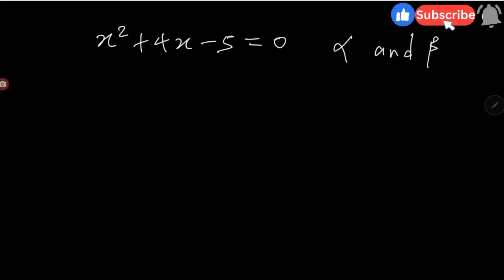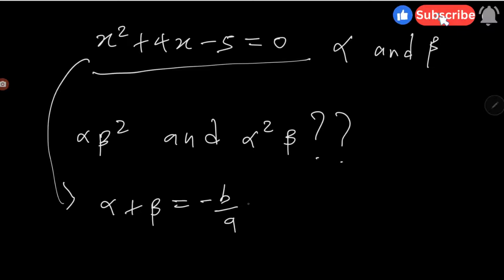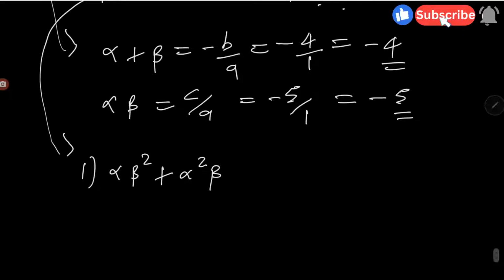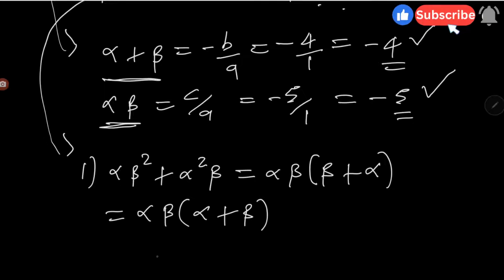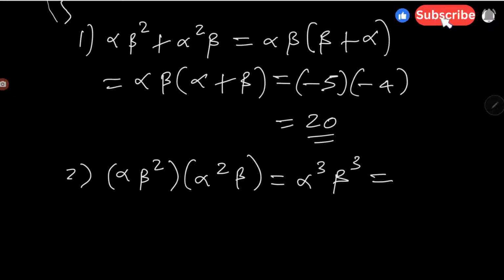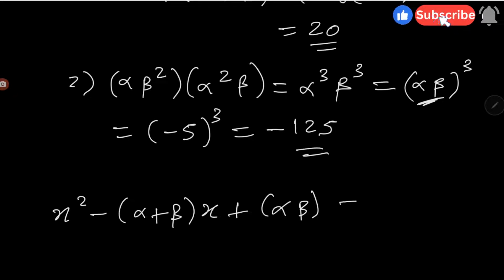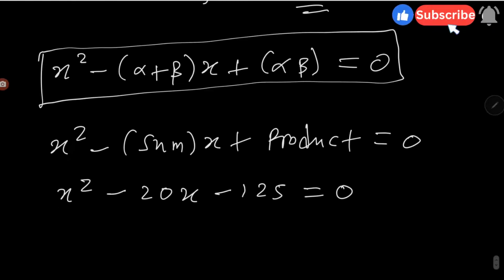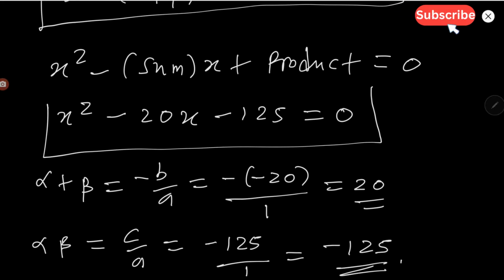How to formulate a new Quadratic equation given another.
This video explains how one can formulate a new quadratic equation from an already given one. We explore how its roots can be expressed in terms of the sum and product of existing roots, and also verify the resulting equation with standard sum and product formulae of a quadratic equation.